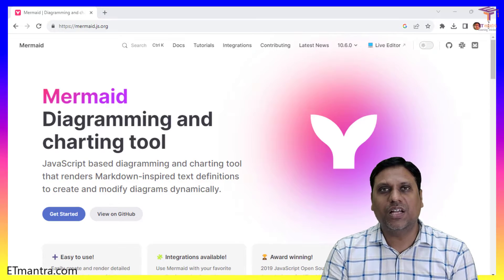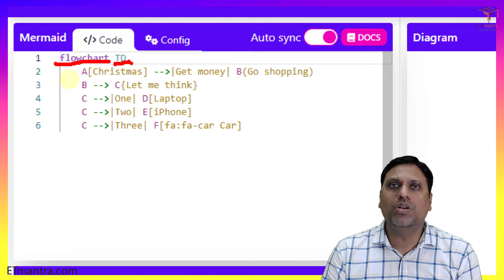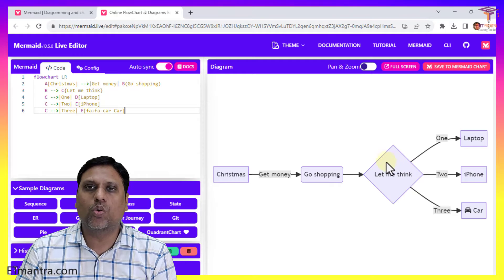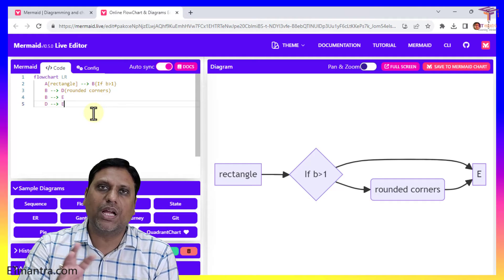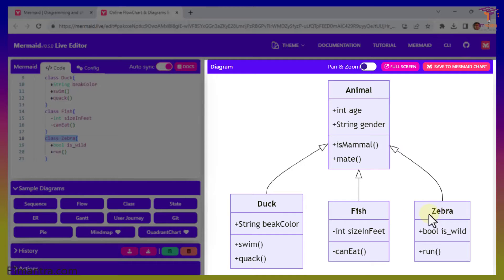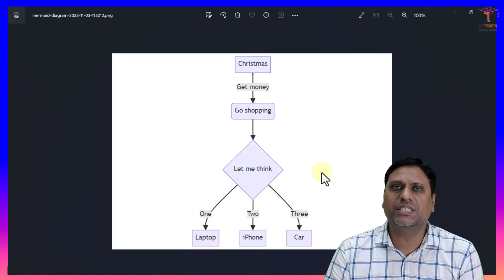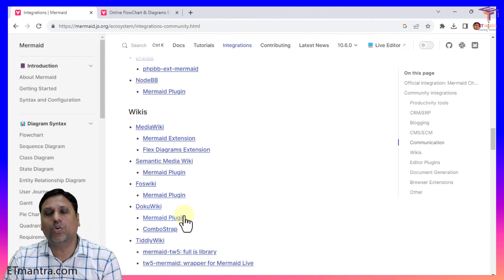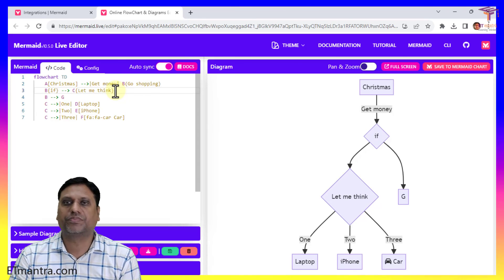Create FlowChart or Diagram just by Writing Text | Mermaid JS tutorial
Unlock the power of visual learning with Mermaid JS! In this comprehensive video, learn why charts and diagrams are crucial in education, the drawbacks of graphic design software, and discover the simplicity of Mermaid JS in helping teachers create stunning visuals just by writing text. We delve deep into various diagram types, with a detailed tutorial on creating flowcharts using Mermaid. Explore available integrations and follow our step-by-step guide to download your Mermaid diagrams effortlessly. Enhance your teaching materials and engage your students visually – watch now and revolutionize your classroom experience!

🔍 Topics Covered:

Importance of charts and diagrams in education
Challenges with graphic design software
Introduction to Mermaid JS and its benefits for teachers
Types of diagrams achievable with Mermaid
Detailed tutorial: Creating flowcharts with Mermaid
Exploring Mermaid JS integrations
How to download diagrams created with Mermaid Live Editor
🚀 Don’t miss out on simplifying your teaching materials! Watch, learn, and transform your classroom today.